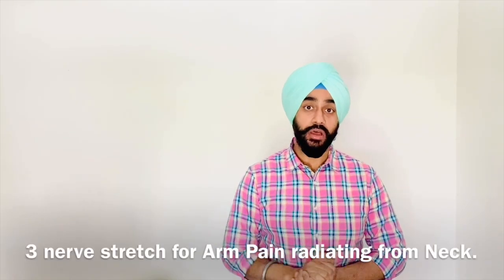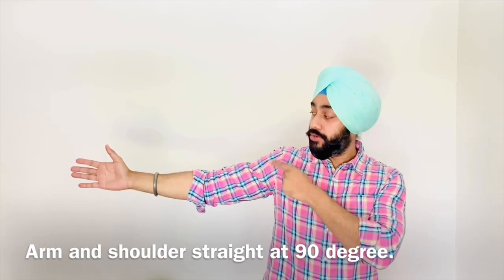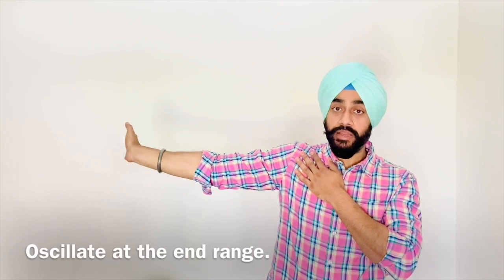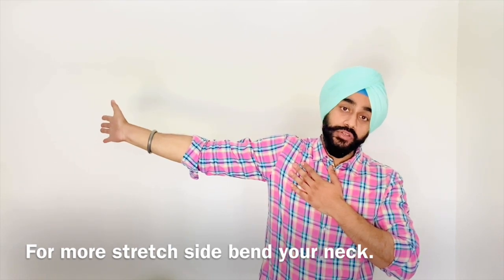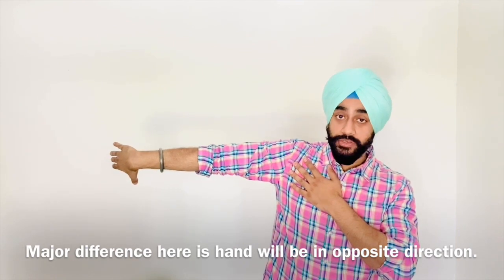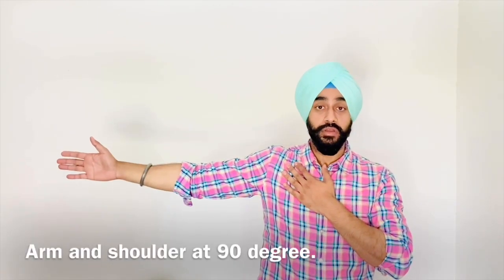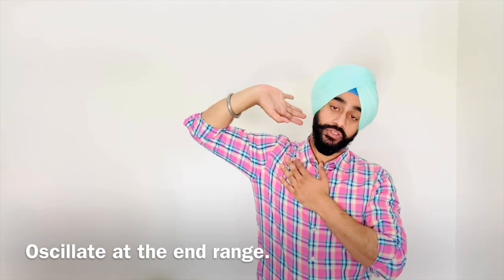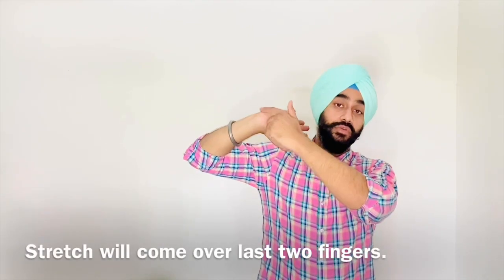3 Nerve Stretches for Arm Radiating Pain.